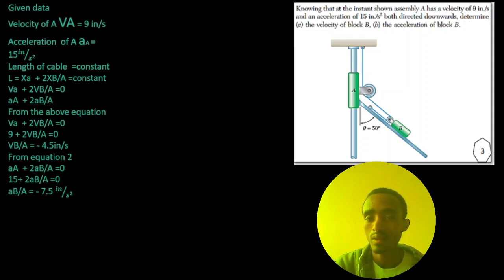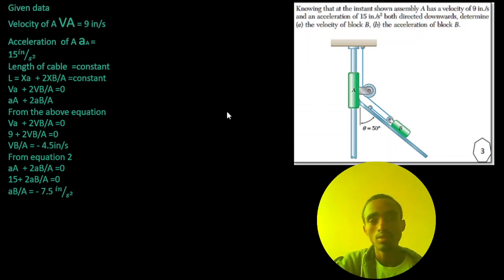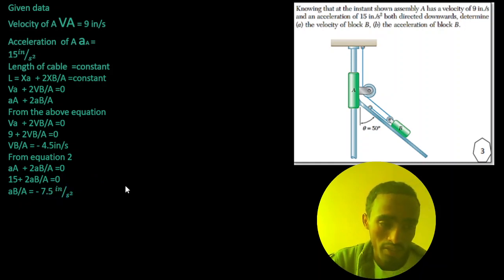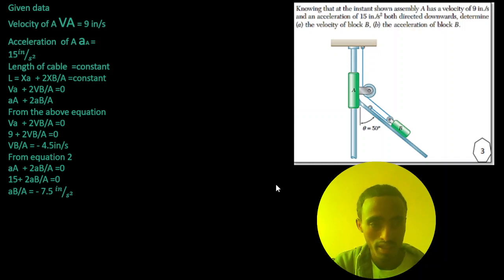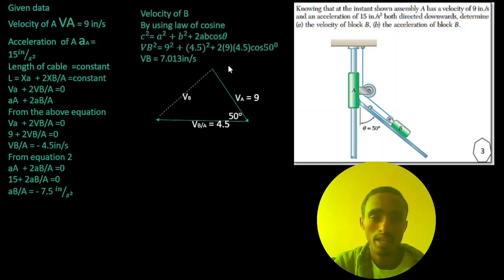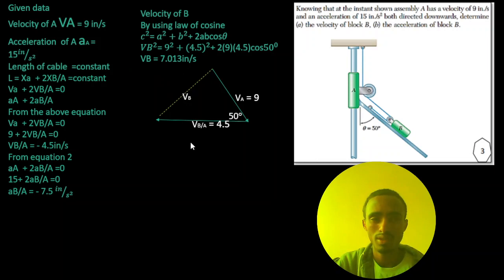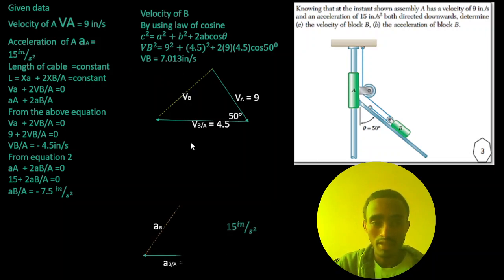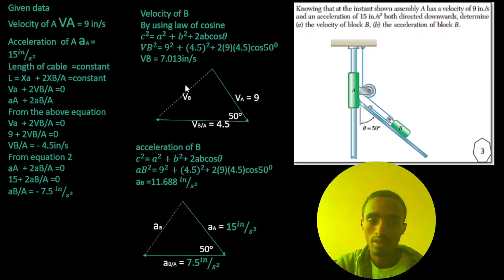Engineering Mechanics| DYNAMICS | ADDIS ABABA UNIVERSITY |ASSIGHNMNET six |Question 1 Solution